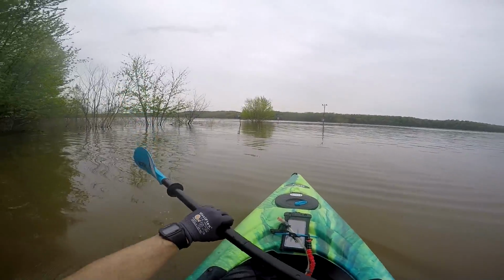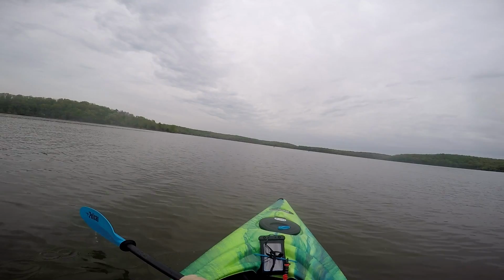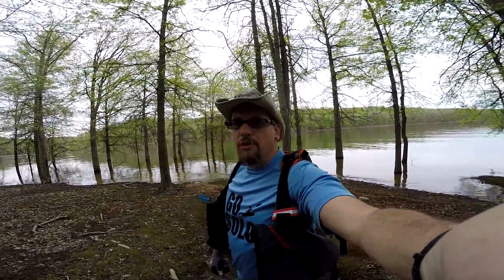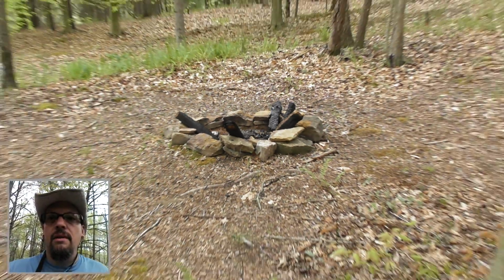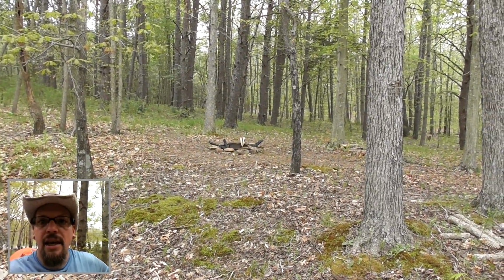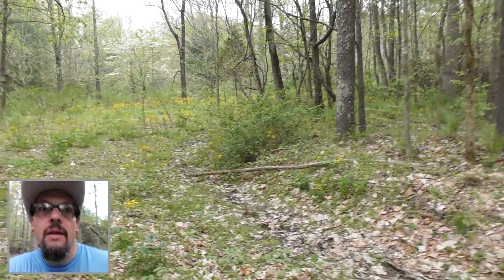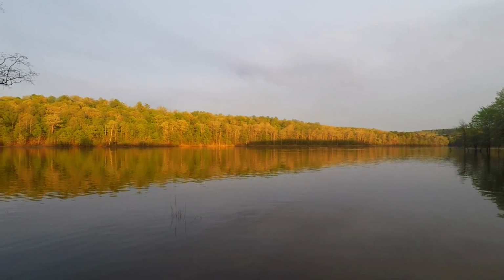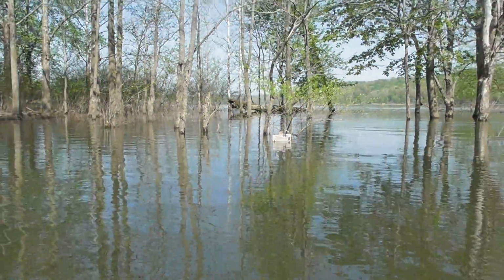Kayak Camping | Charles C. Deam Wilderness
Solo kayak trip on Monroe Lake to the Deam Wilderness in the Hoosier National Forest for some exploration, relaxation, and camping.  Nothing like losing yourself in the wilderness to rejuvenate the spirit.

If you enjoyed this video, we would be eternally grateful if you would consider supporting our educational adventures by becoming a Patron

Film Gear:
GoPro Hero4 Silver
Panasonic HC-W580